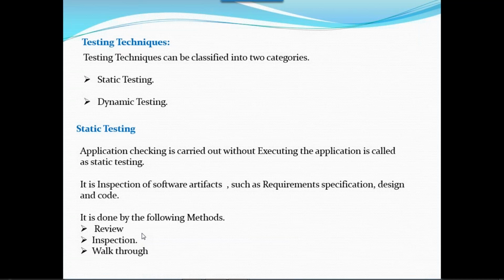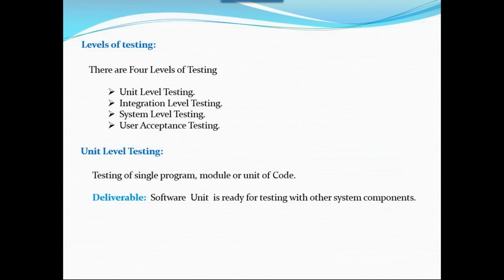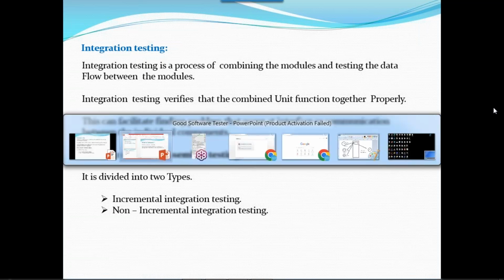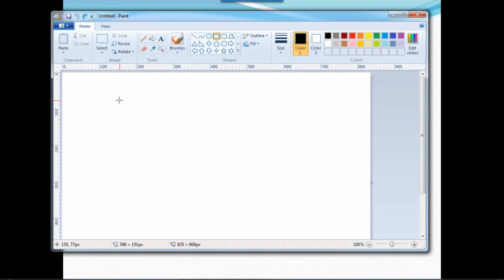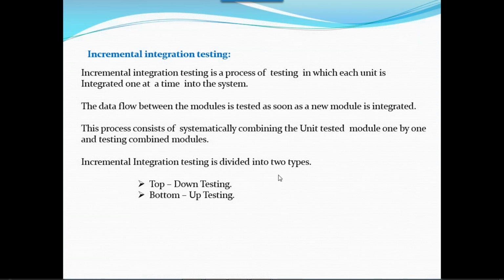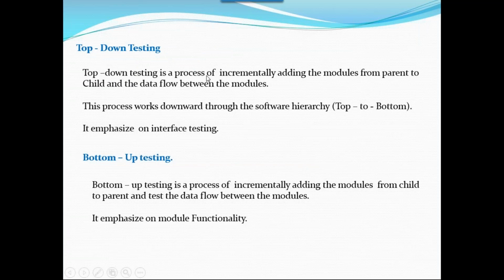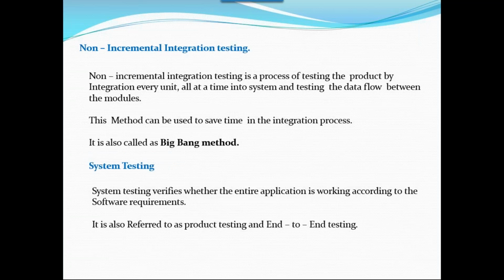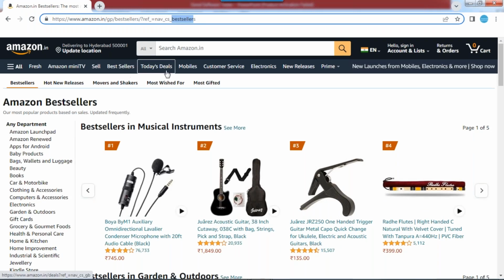TESTING TOOLS tutorials || Demo - 4 || by Mr. Srinivas On 08-12-2023 @8:30AM IST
TESTING TOOLS (MANUAL + SELENIUM with REAL TIME PROJECT) tutorials || Demo - 4 || by Mr. Srinivas On 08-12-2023 @8:30AM IST
Java tutorial by durga sir